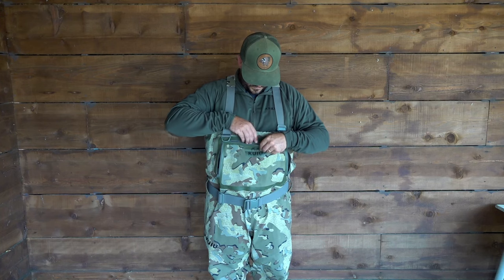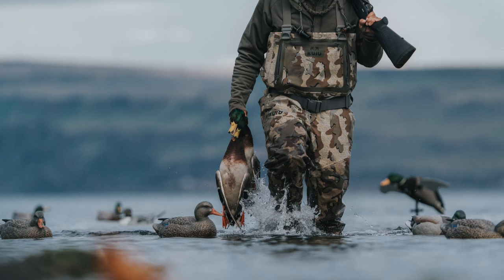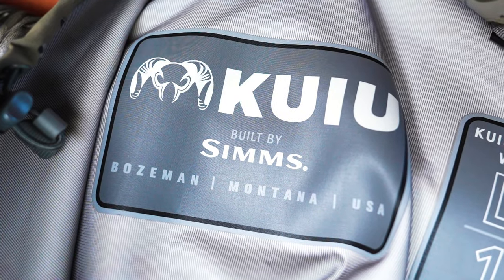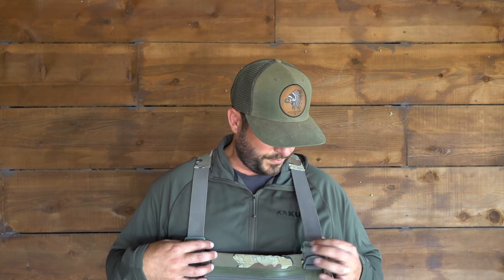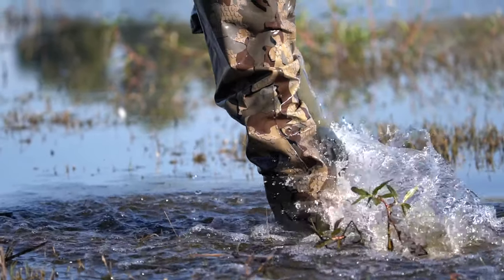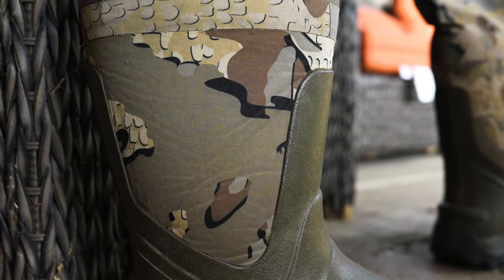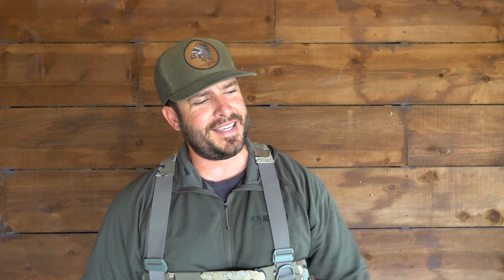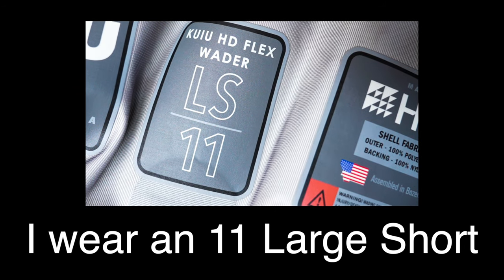Kuiu HD Flex Wader Review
In this video, I review Kuiu's HD Flex Waders after 1 full waterfowl season of use.